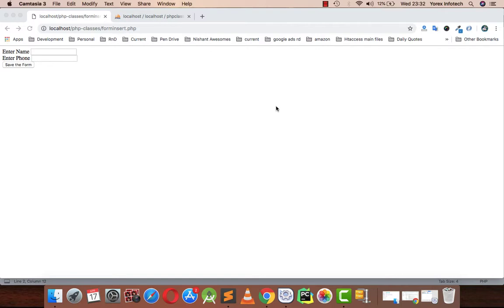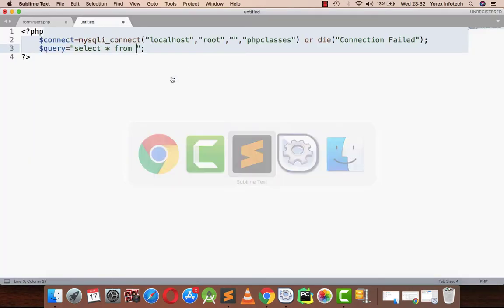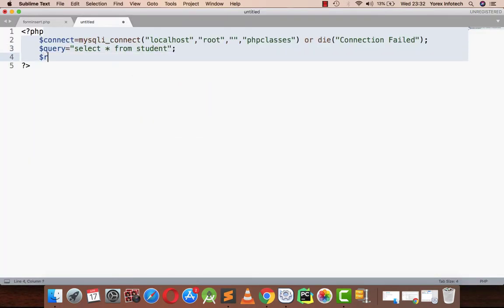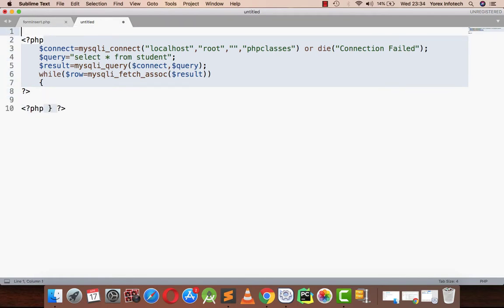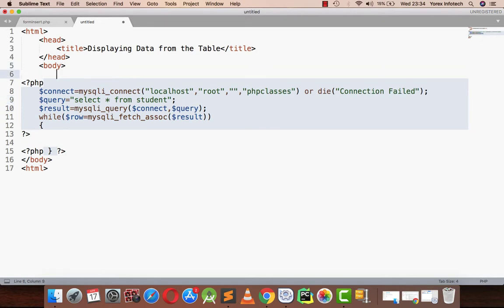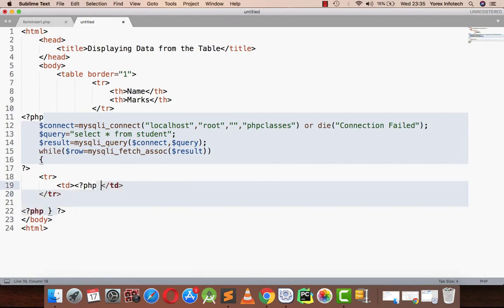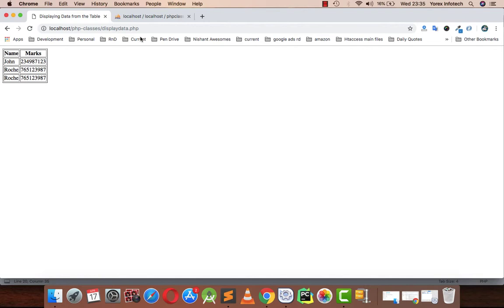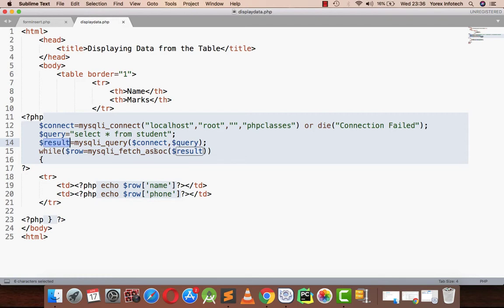Display Data from database in PHP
This video shows how to display data  from the database in the tabular format